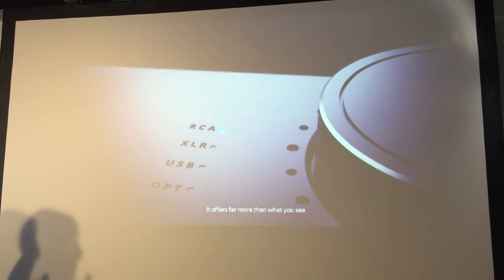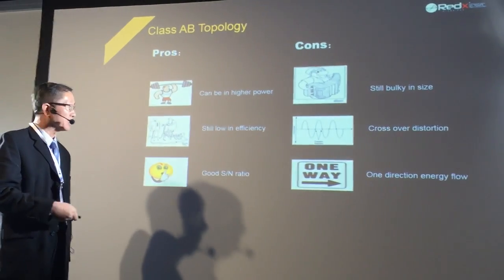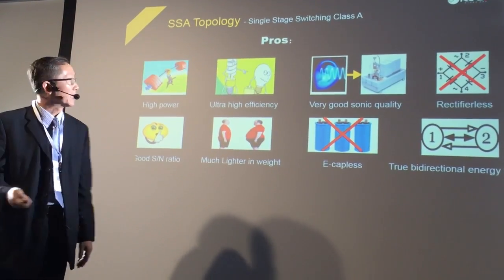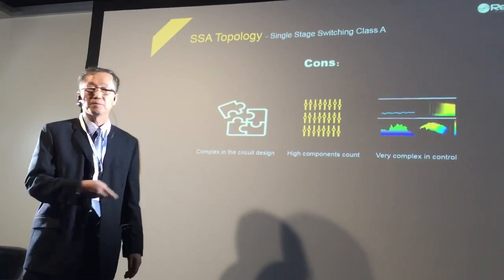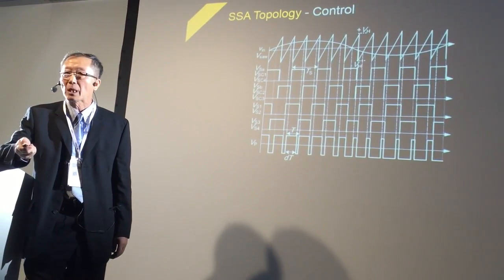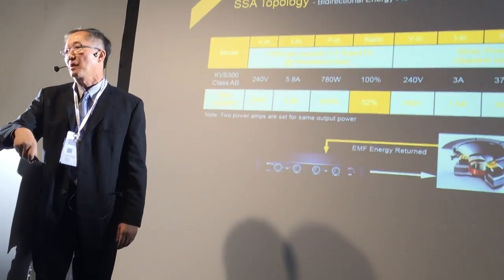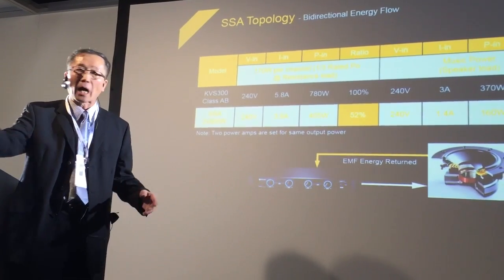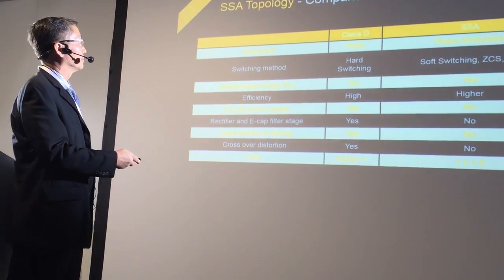SSA technology presentation at High End show 2016 , Munich by Jonathan Chen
New wave technology on POWER used on the Audio Market ...